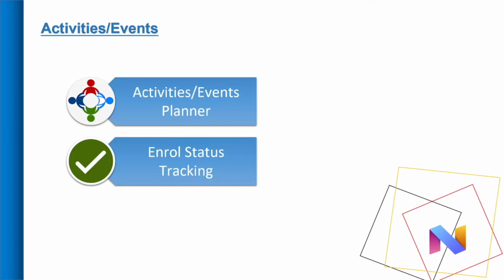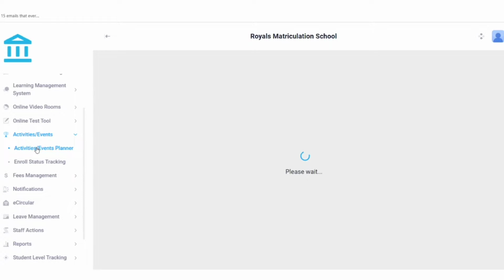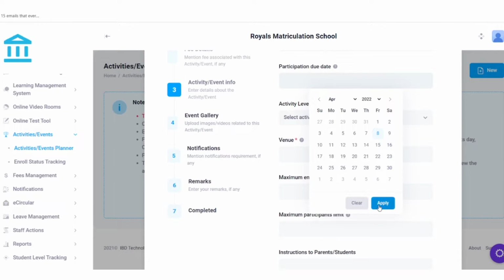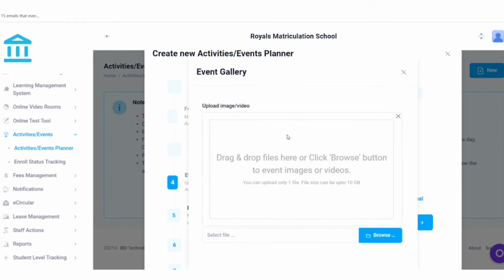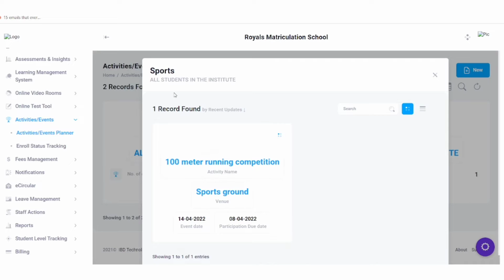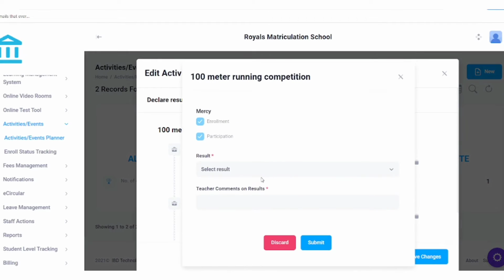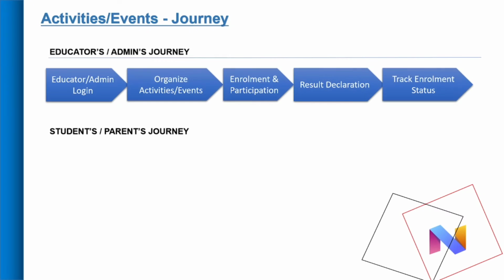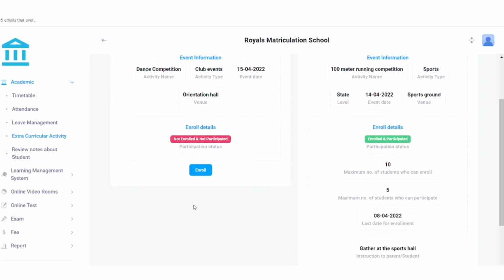Activities/Events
In this video, you will how to organize various activities/events required for your Institute. You will also see the journey of each user: Administrator,  Educator, Parent and Student.

Features covered in this video:
1. Activities/Events Planner
2. Enroll Status Tracking